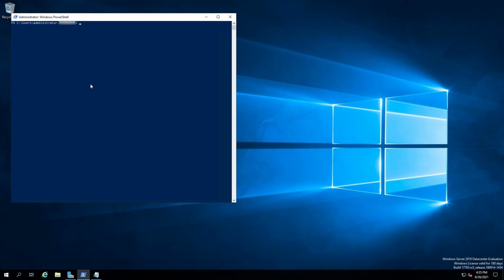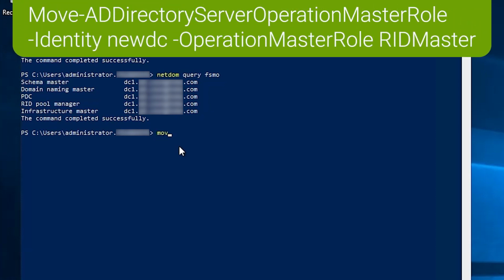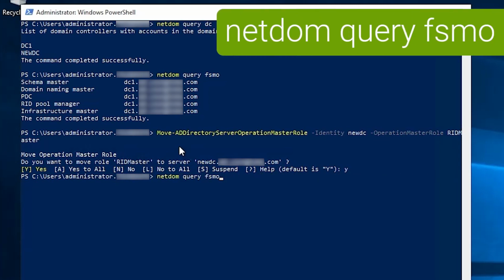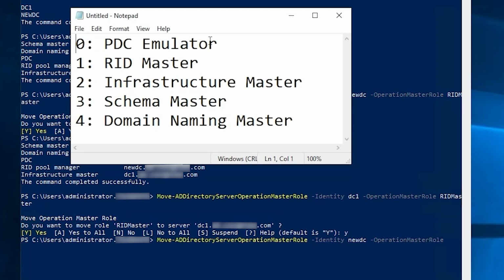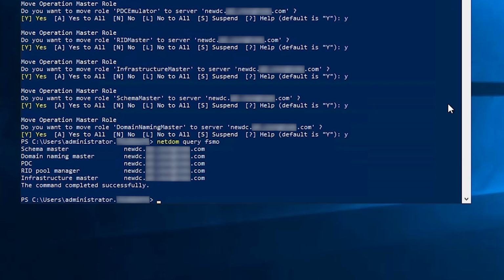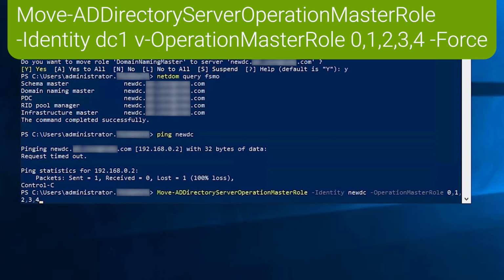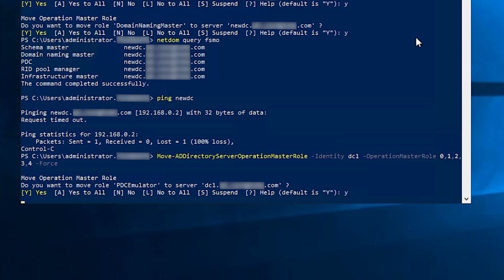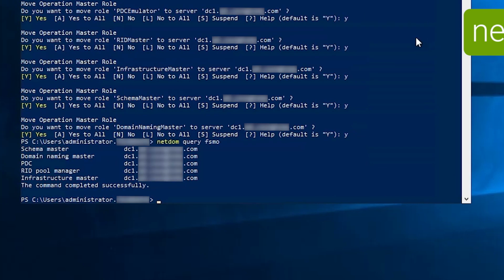Transfer and Seize FSMO Roles in PowerShell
This video illustrates how to transfer and seize Active Directory (AD) Flexible Single Master Operations (FSMO) roles using PowerShell commands.

Commands used:
netdom query dc
netdom query fsmo
Move-ADDirectoryServerOperationMasterRole -Identity newdc -OperationMasterRole RIDMaster
Move-ADDirectoryServerOperationMasterRole -Identity dc1 -OperationMasterRole RIDMaster
Move-ADDirectoryServerOperationMasterRole -Identity newdc -OperationMasterRole 0,1,2,3,4
ping newdc
Move-ADDirectoryServerOperationMasterRole -Identity dc1 -OperationMasterRole 0,1,2,3,4 -Force